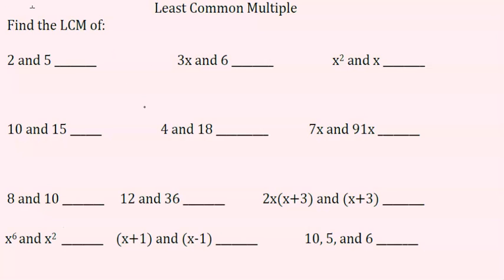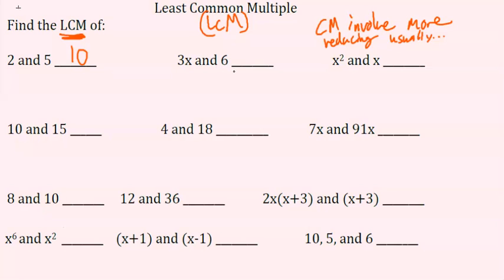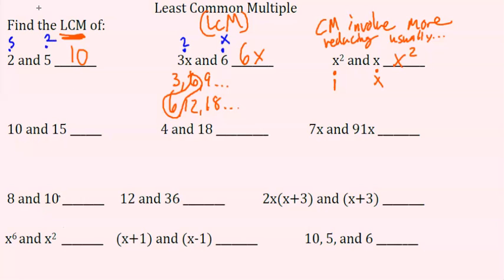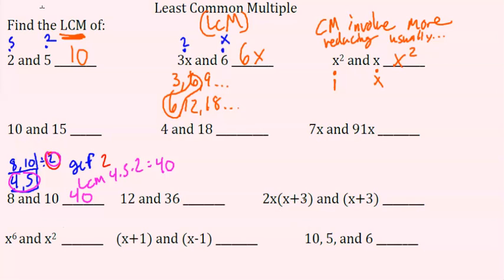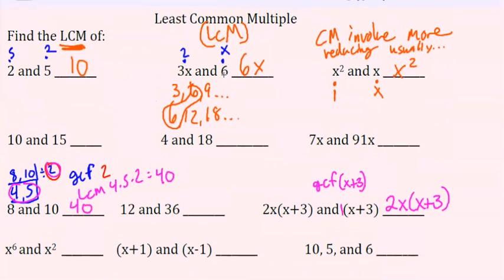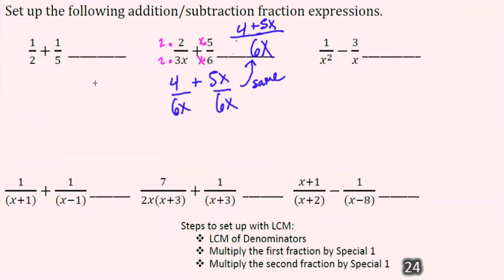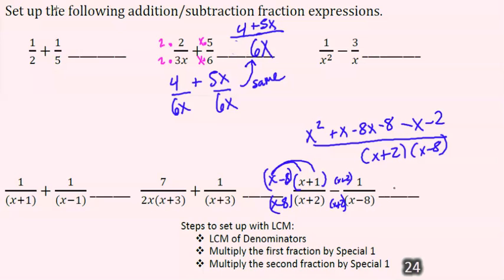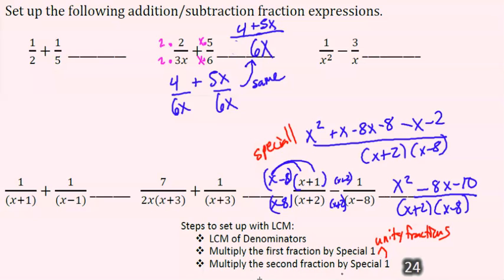24 Least Common Multiple LCM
You can find LCM by finding the GCF using the cake method first.